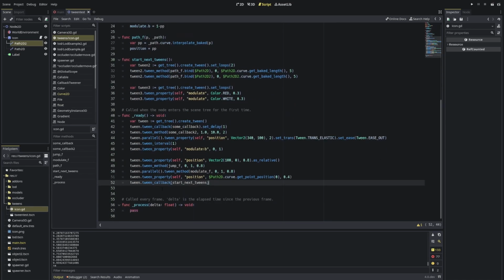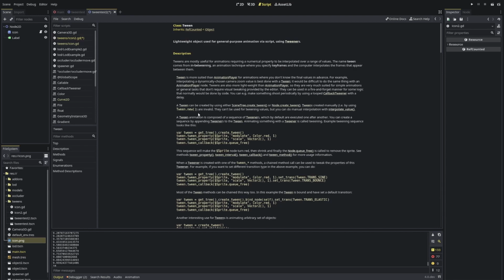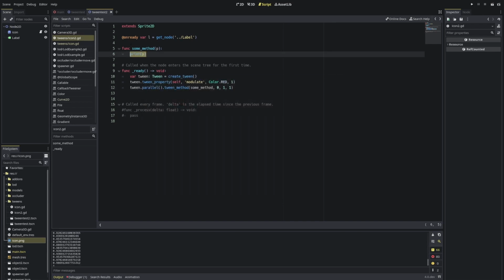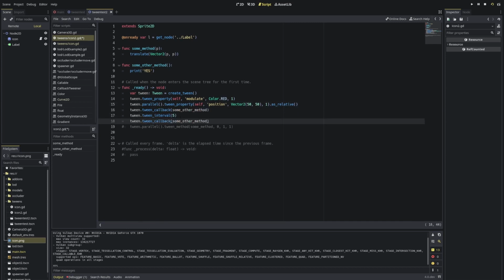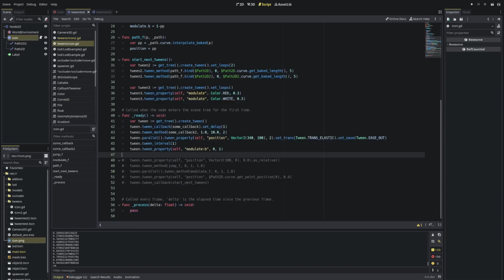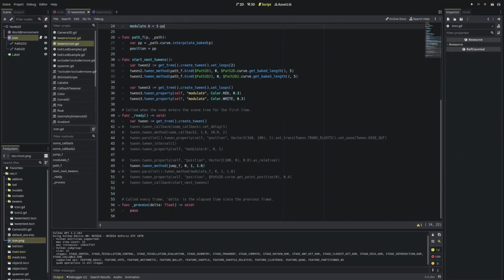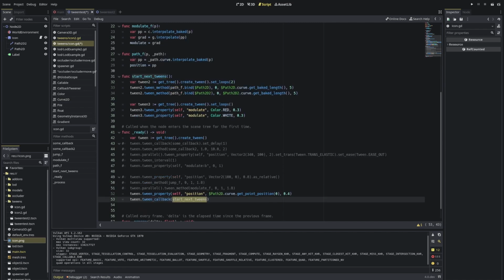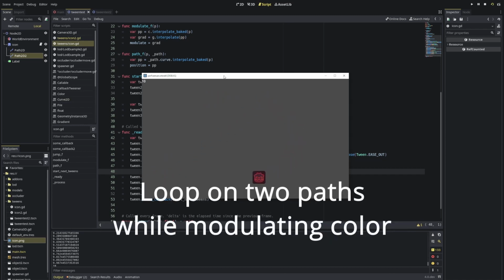FP: Tweens demoted in Godot 4, but they are more over-powered than ever! Let's check it out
This Feature Preview shows how Tweens will be used in Godot 4. They are not Nodes anymore, but of type Reference, and instantiated from either the tree root or from within any other Node, which sets its binding context. At the same time, the way to use Tweens is more streamlined than ever by defining a sequence flow of animations/actions where properties or methods are interpolated. Its actually much better than before. Do give it a try!

00:00 Intro
00:38 Github PR
01:10 Explaining the basic changes with a simple example
02:04 Tween property
02:36 Tween method
03:04 Tween in parallel
03:33 Tween as_relative
03:58 Tween callback
04:25 Tween interval
04:45 Other options: delay, transition and ease
05:13 Dissecting the opening example
09:36 Conclusions and Overview